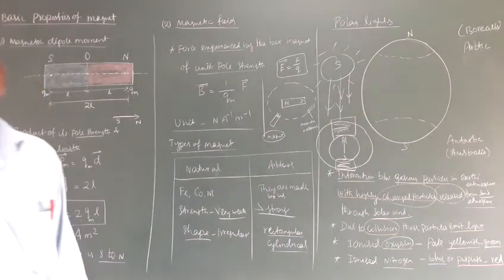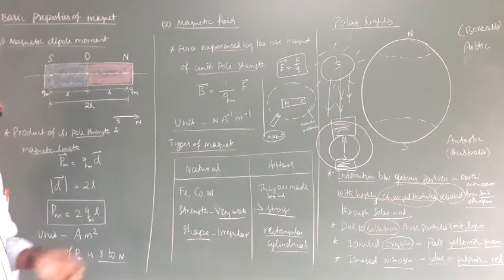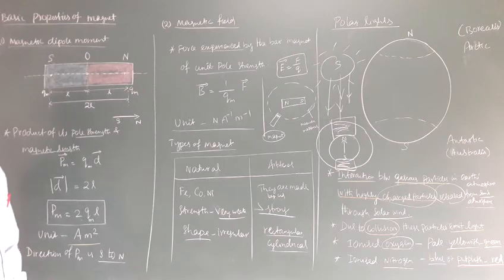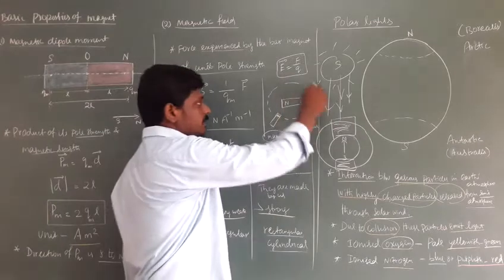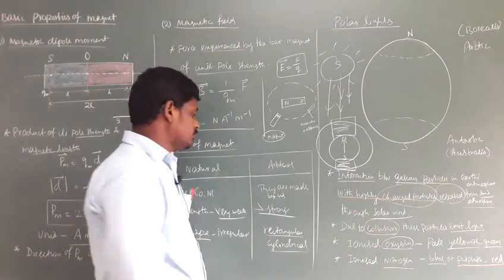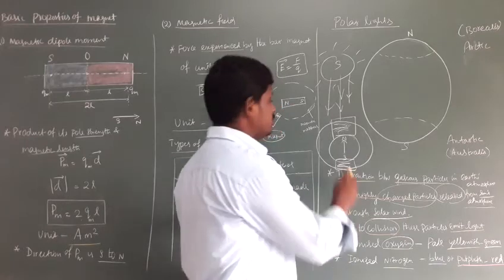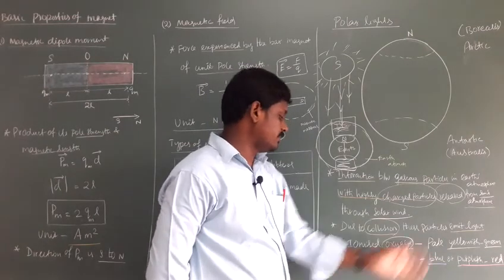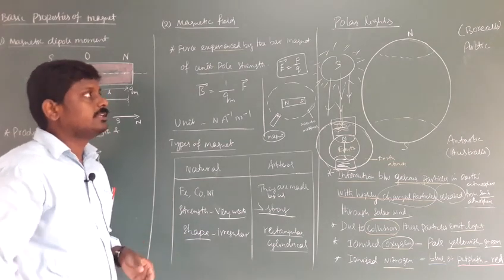Magnetic dipole moment, Magnetic field and Polar lights class 12 physics